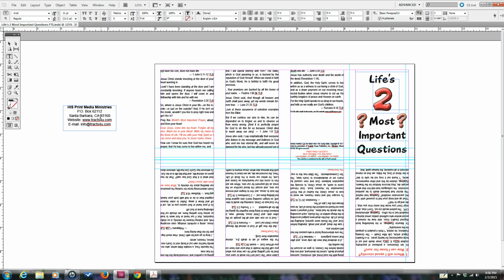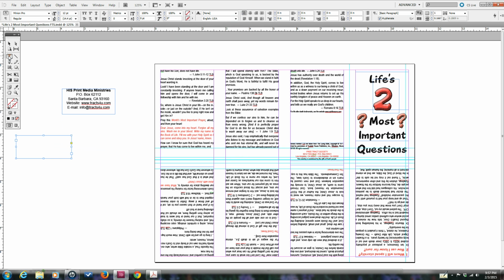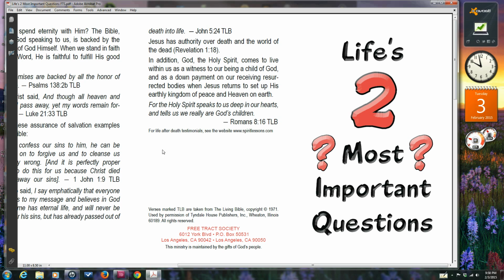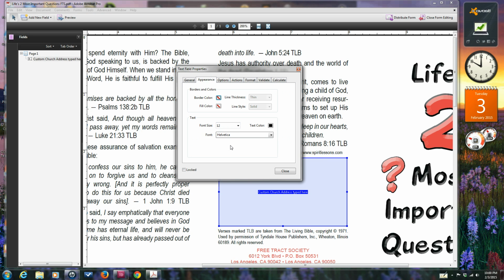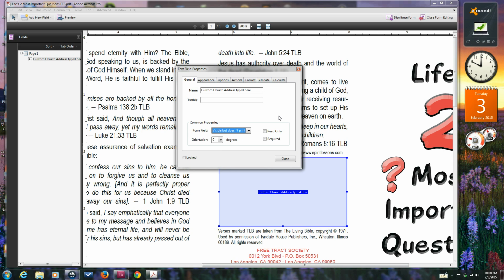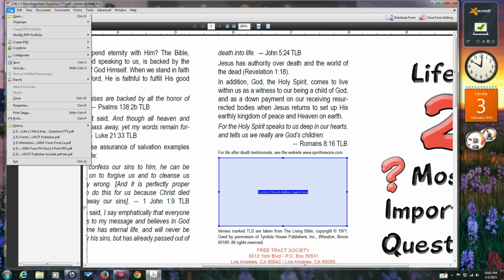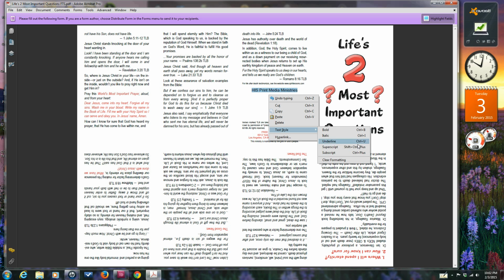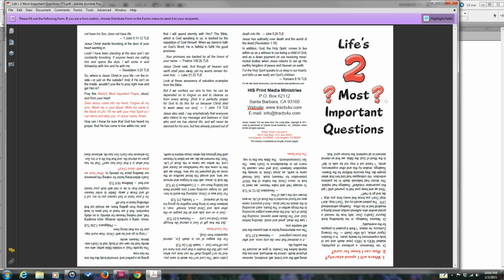Add Contact Information Text Box to PDF Document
When a Text box field is added to a PDF document using the full version of Adobe Acrobat, a recipient with only the free PDF reader, can type in custom Church Contact information, and print it with the document.